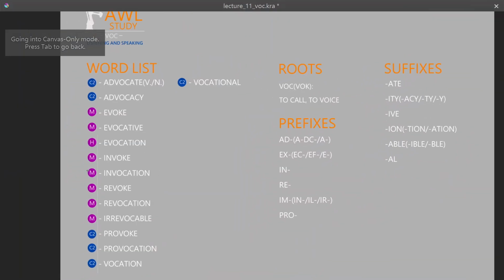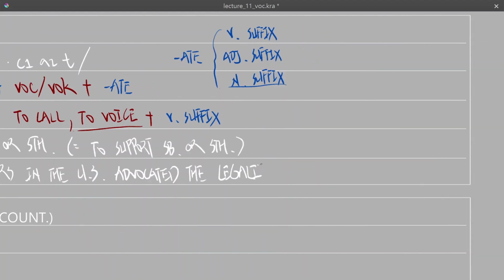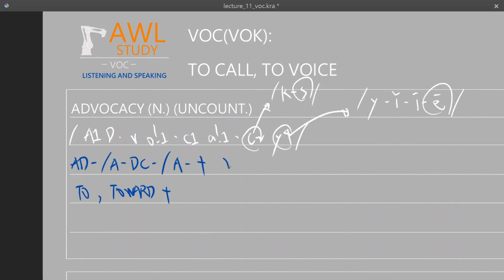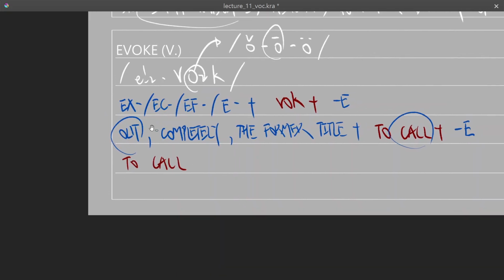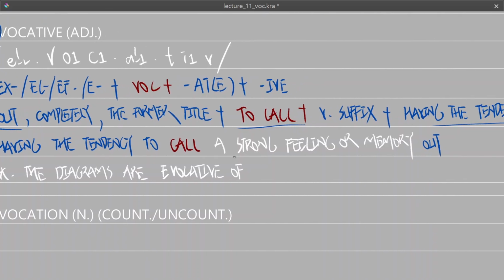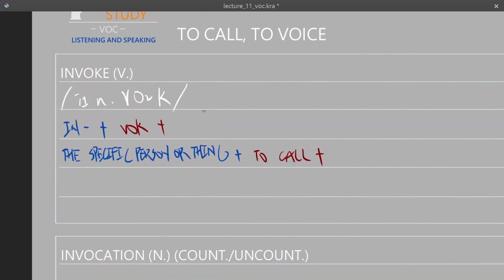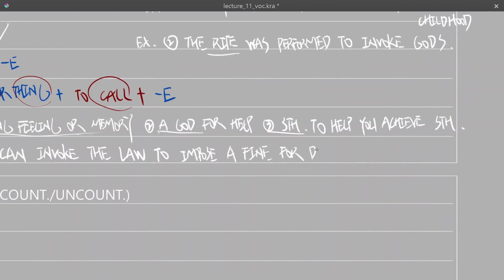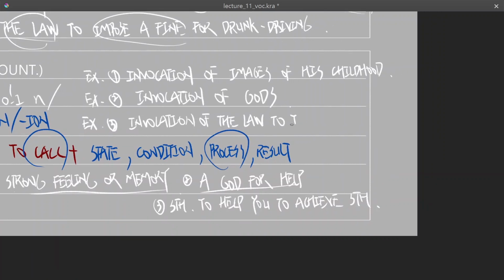Increase Your Word Power | TOEFL Vocabulary Study | Root - VOC | Part 1 | Memory Space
In this video, I'm gonna analyze 15 words that share the root voc and its variants. You may be confused about some affixes. Don't worry since you will meet each of them more than 10 times in this series or you could find their meanings by yourself on dictionary.com or online etymology dictionary.

Book Information:
Uncovering the Logic of English

Dictionaries:
Longman